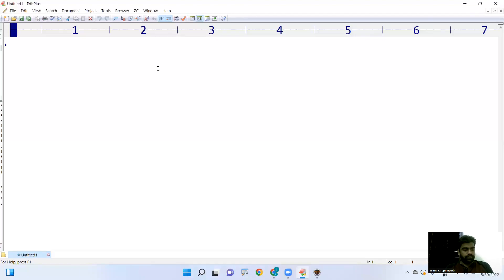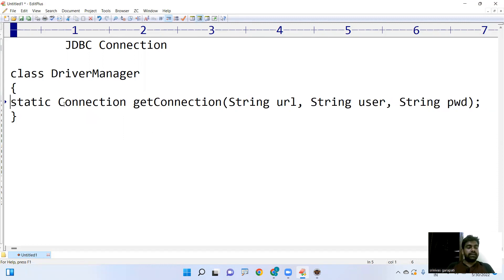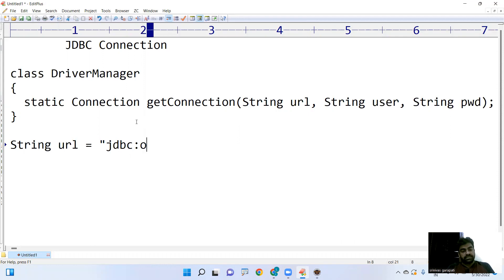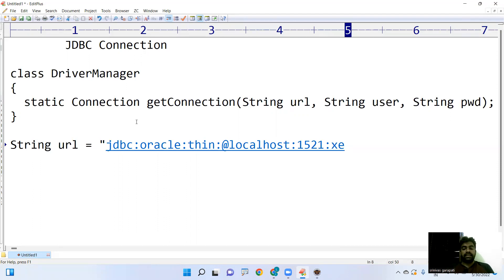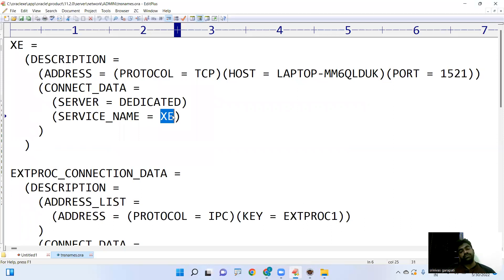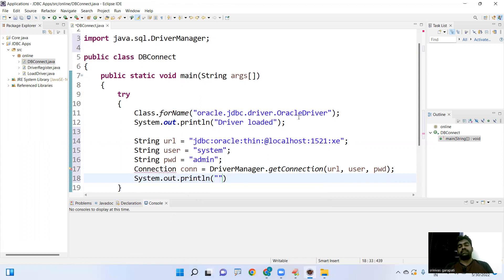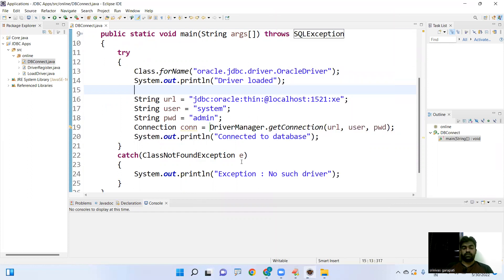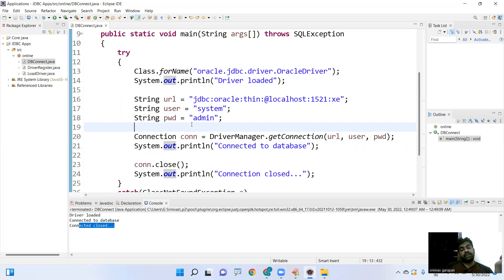Connection to Oracle DB in JDBC | Ameerpet Technologies | By Srinivas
This video clearly explains about how to establish Connection with Database from JDBC application